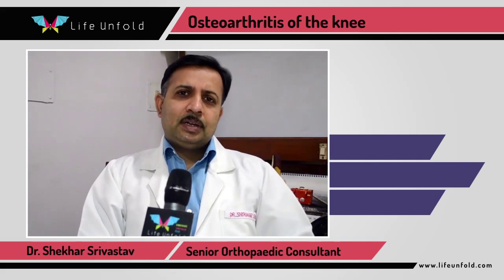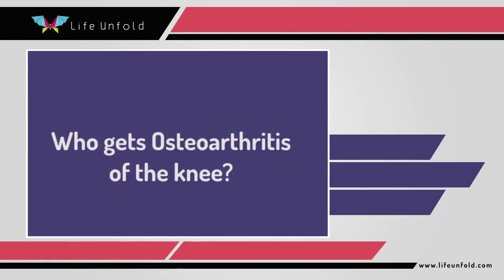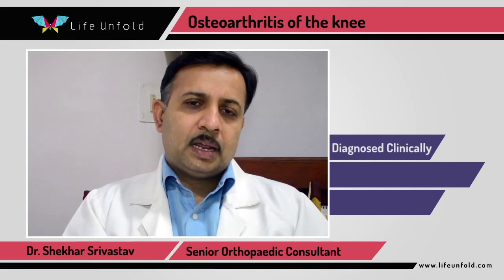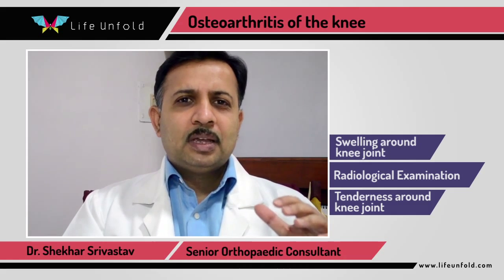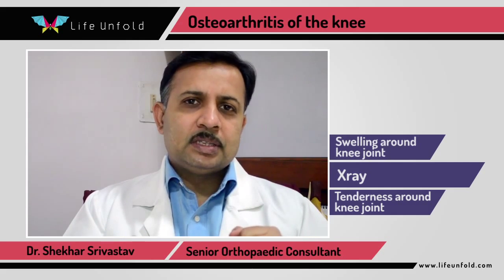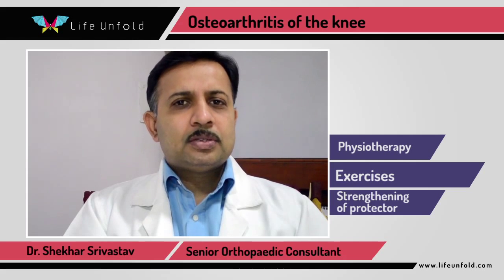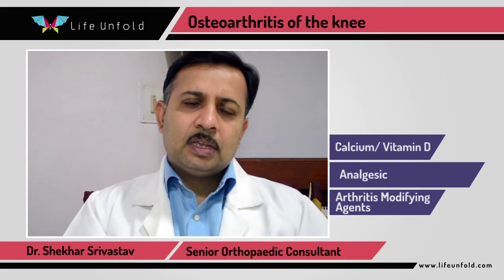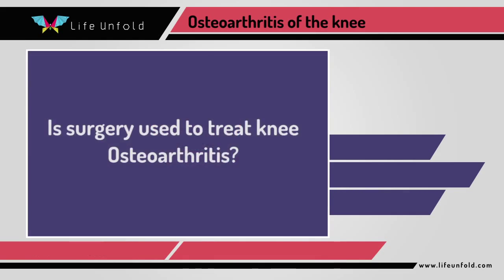Osteoarthritis of Knee, Causes and Treatment, Dr Shekhar Srivastav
Osteoarthritis of Knee- Causes and Treatment. LifeUnfold is presenting videos to create awareness to live a Healthy lifestyle.This video is of Dr Shekhar Srivastav, Sr Orthopedic Consultant talking about cause of Osteoarthritis of Knee.